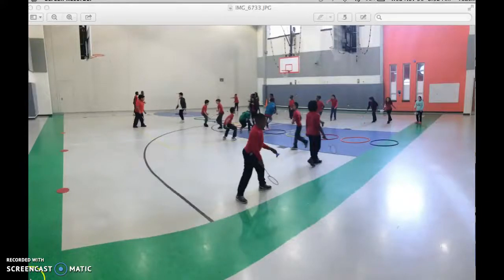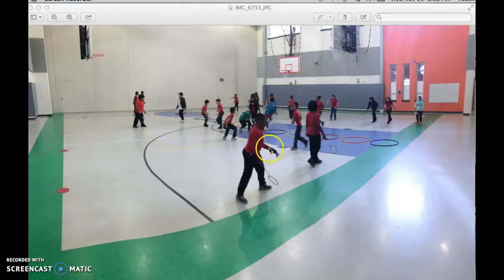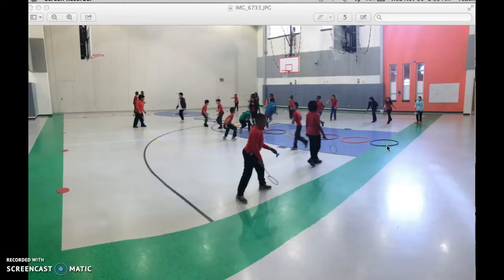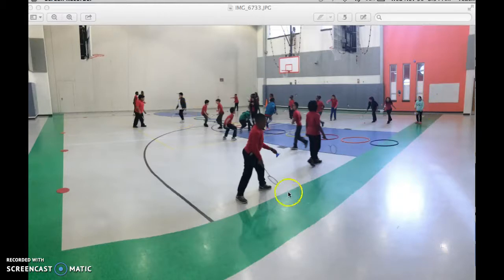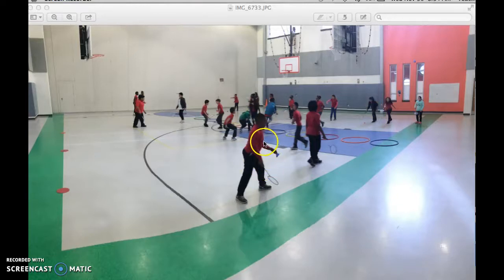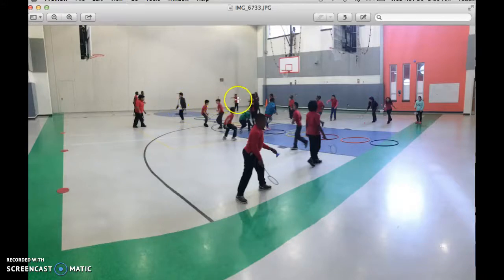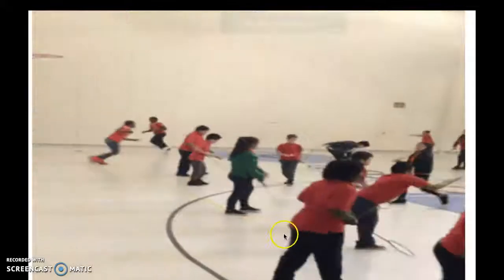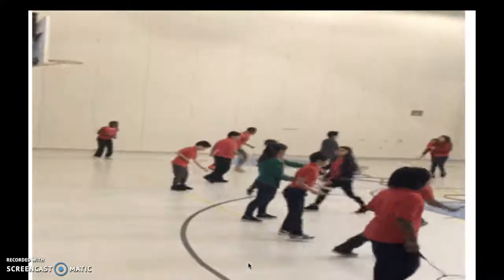Striking- Badminton in Physical Education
Fast moving game that works on serving